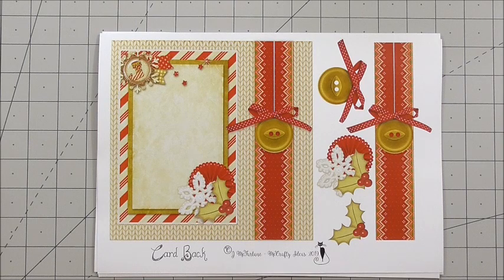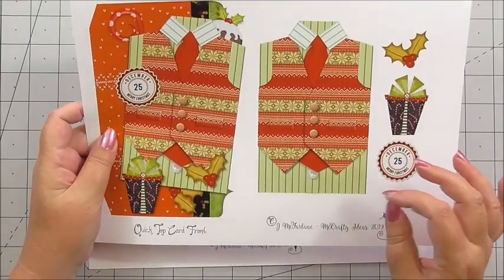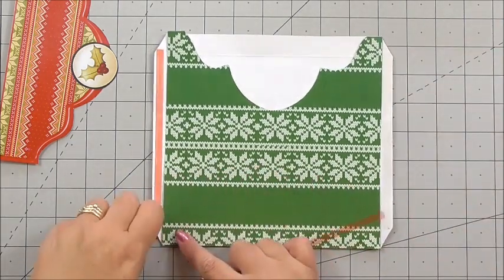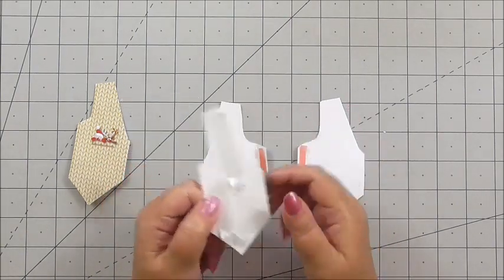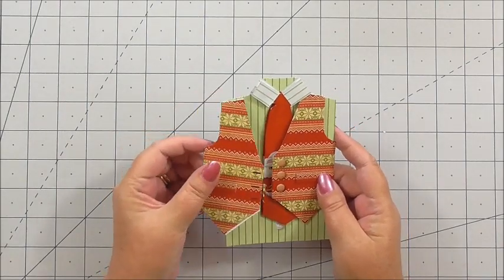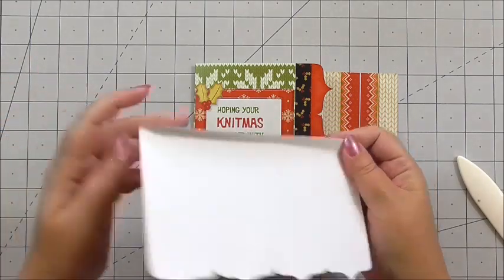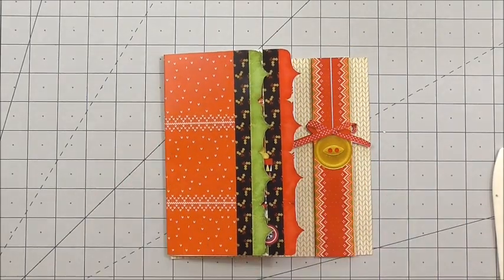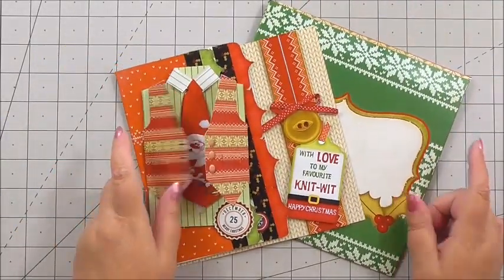cup986071 905 Janice McFarlane video Knitmas Sweater 7x7 Double Fronted Card Kit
Make this unusual card. It has a double layer to the front, plenty of room to write a greeting and a fantastic knitted sweater waistcoat which can open up to reveal a Christmas Tie.Instructions are included how to make waistcoat, which is very easy.

You also get a quick Top card front piece with the faux Waistcoat on, if you didn't want to make the open version.

There is also a matching envelope, and various sentiments to personalize.